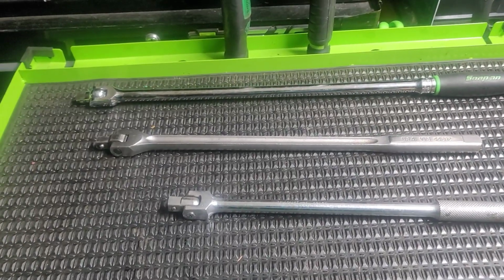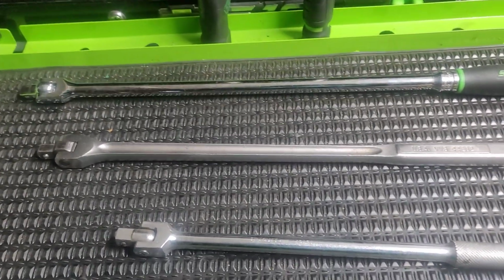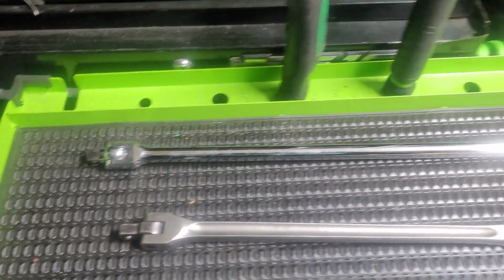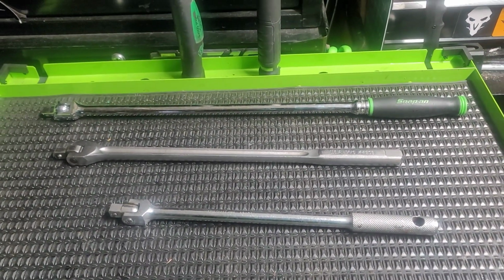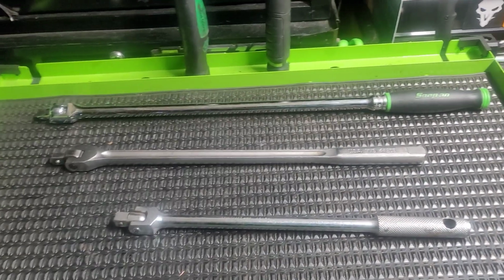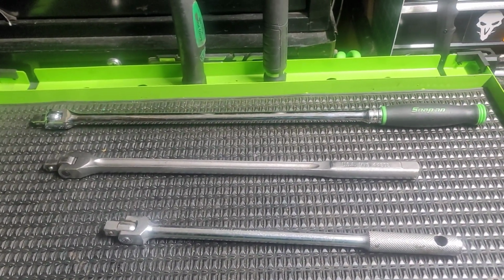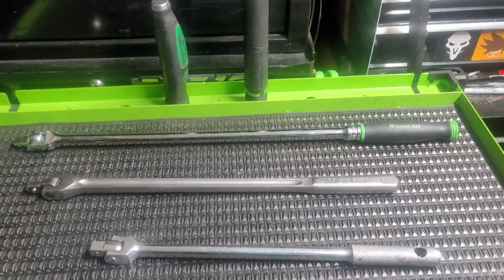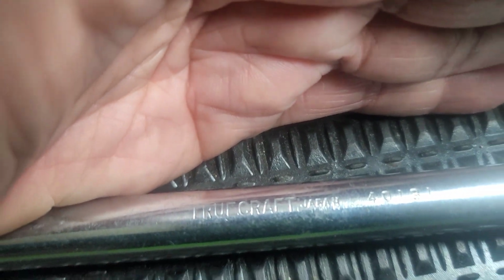My 1/2" drive BREAKER BARS and the Harbor Freight tools Pittsburgh breaker bar is not one of them